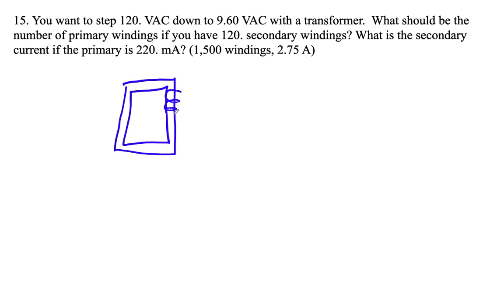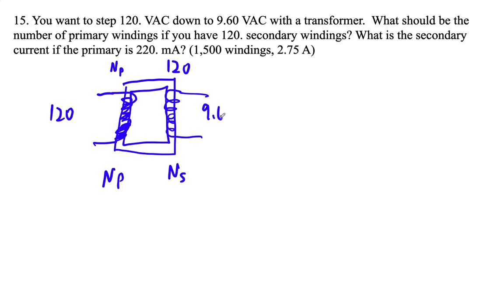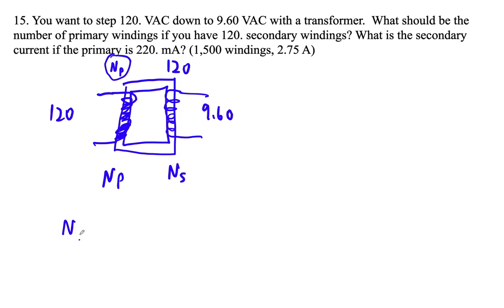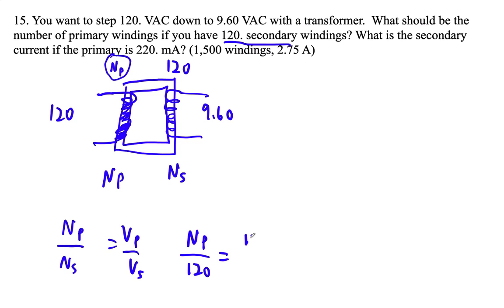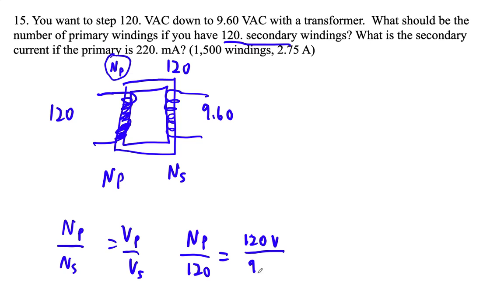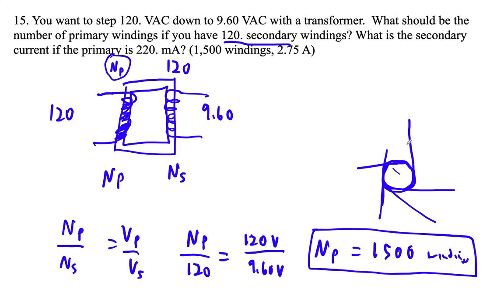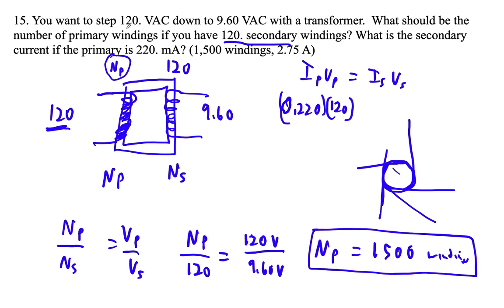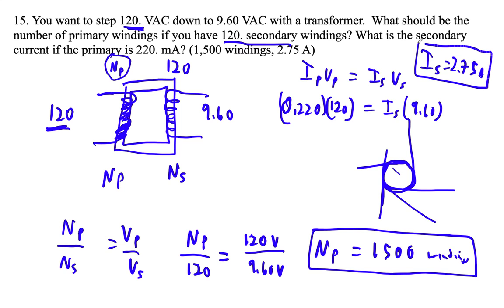HTPIB21 Group Quiz 21ABCEF #15